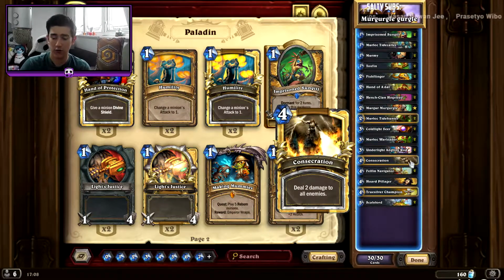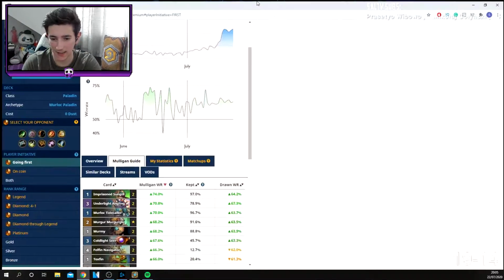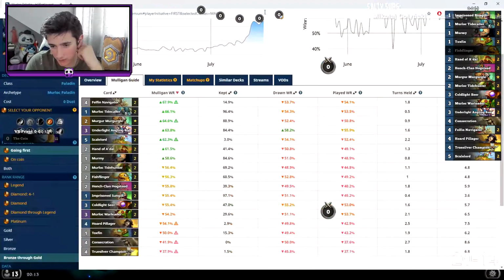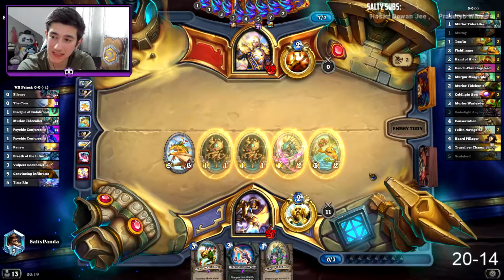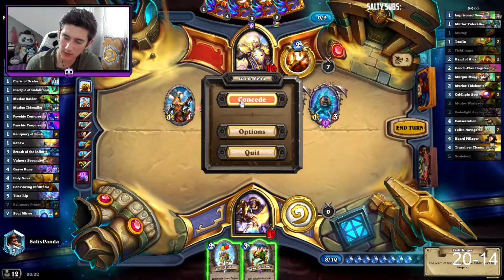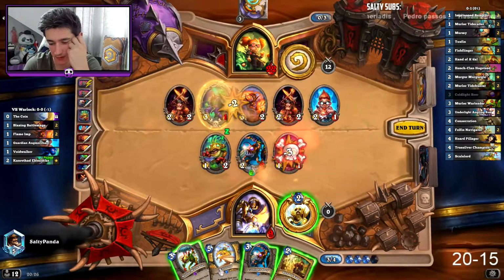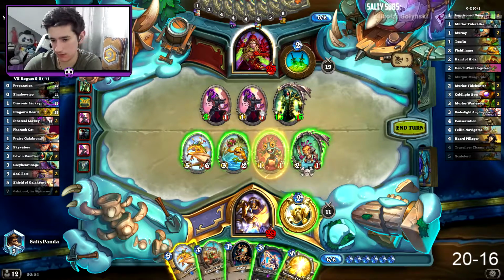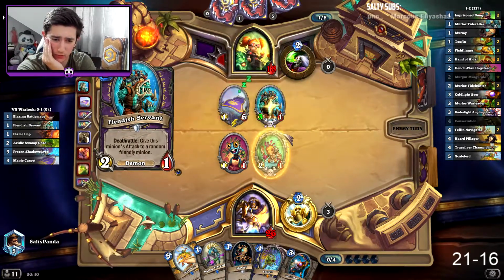Murloc Paladin 75% winrate to legend! | Hearthstone Guide and Gameplay | road to legend ep 14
Drop a comment if you want the deck code or you're looking for some cards to replace and I'll sort!

This is the 14th episode in a new series of videos called Hearthstone Road to Legend! Hopefully, you'll find it educational seeing what a legend player does and also that no matter who you are, this game really wants you to cry.

In Today's video we play some Murloc Paladin! The new Murloc Paladin ashes of outland is all about smacking people in the face, curving out and going mrglglgl. The new cards Angling rod and scalelord are super fun and makes Murloc Paladin best deck to get to legend! Okay that might be over exaggerating, but the decks fun so try it if you can :)  This is a good Ashes of outland Paladin deck, although demon hunter is still op after the demon hunter nerfs. This is a decent meta deck in hearthstone and a good way to get to legend quickly. - Enjoy the Murloc Paladin gameplay and guide, let me know if there are any decks you are looking forward to seeing!

Other Stuff!

Thanks for the support, literally love anyone who watches even just one of my videos! You the real MVP.